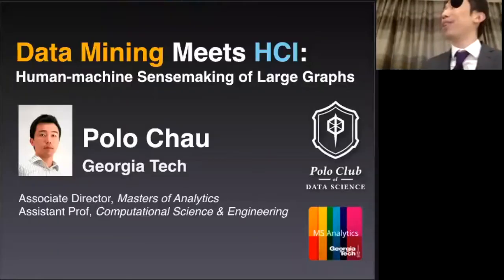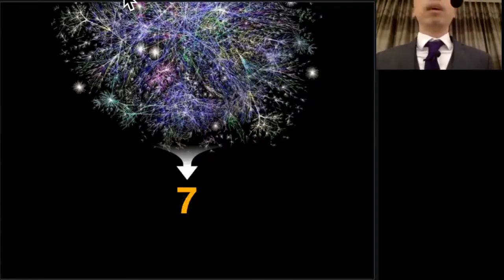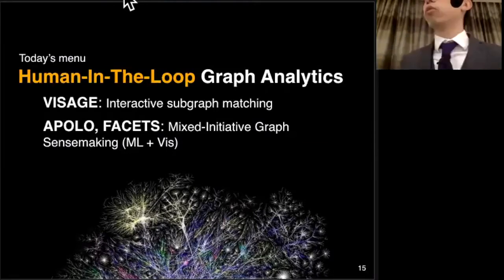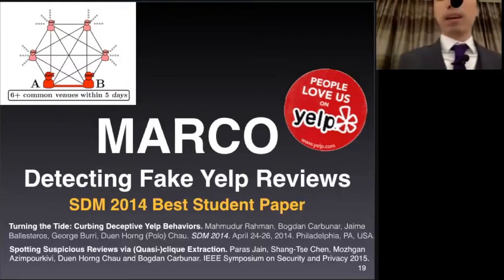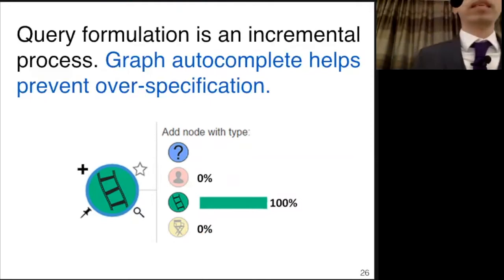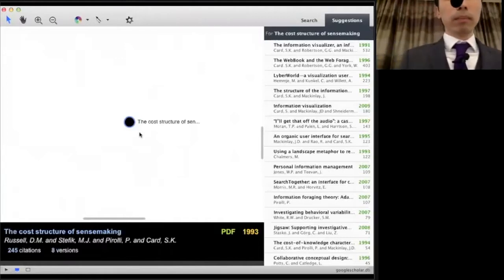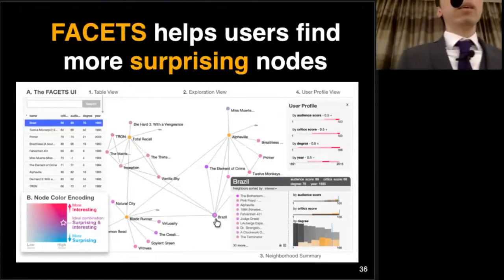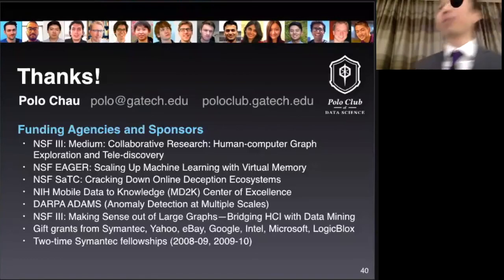Data Mining Meets HCI by Polo Chau (SDSC17)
In this talk Polo Chau from Georgia Tech shows how HCI has been used to visualize massive graphs.